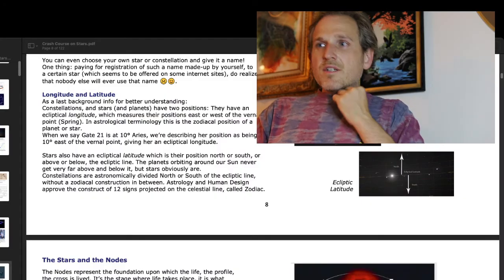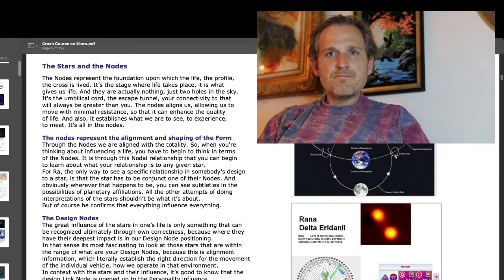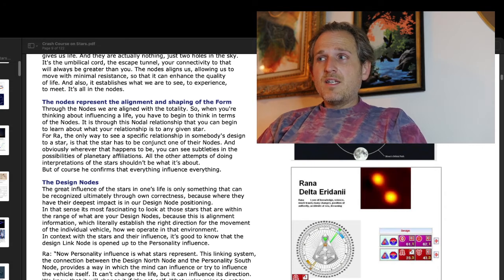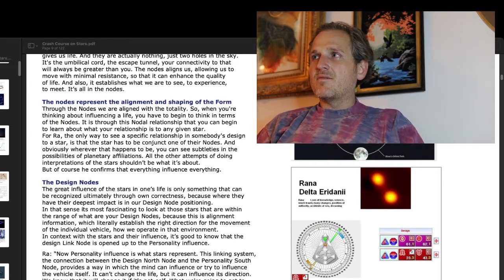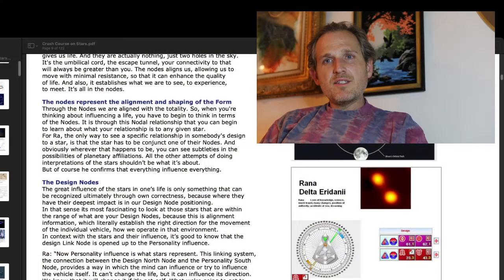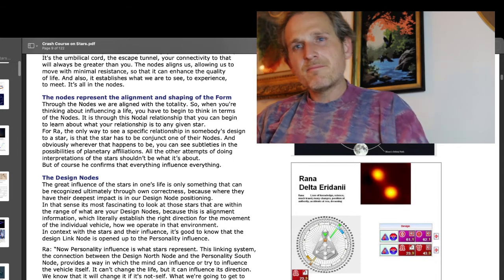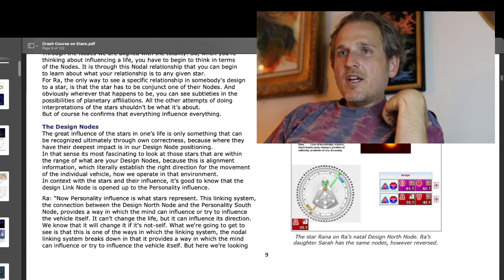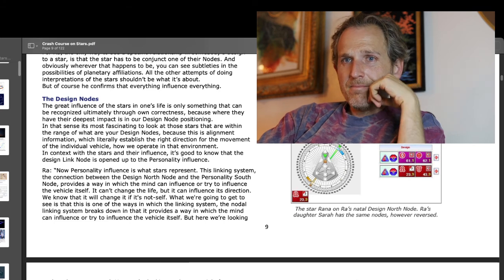HD Before Bed Crash Course on Stars Reading Group Session 7 Part 1